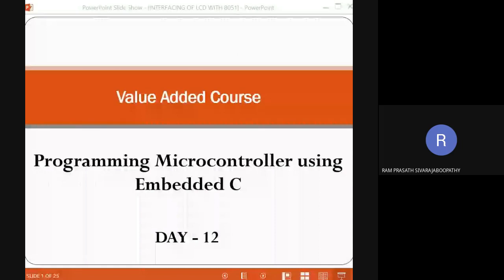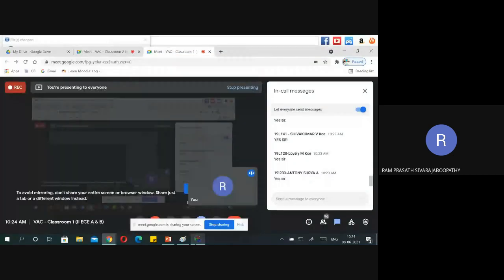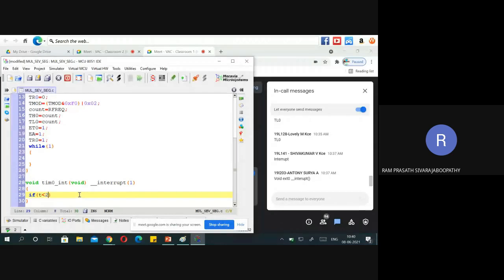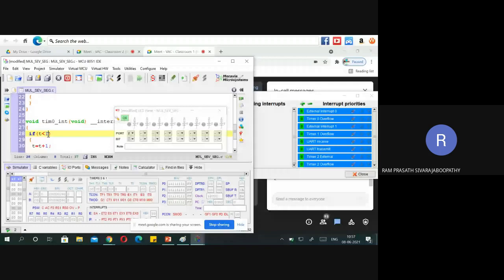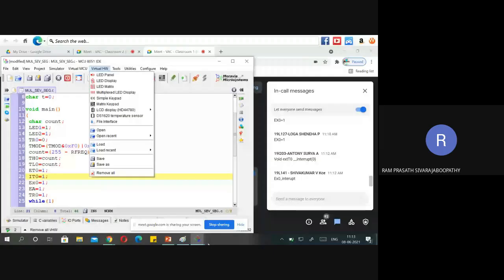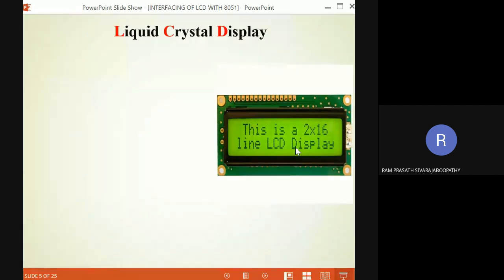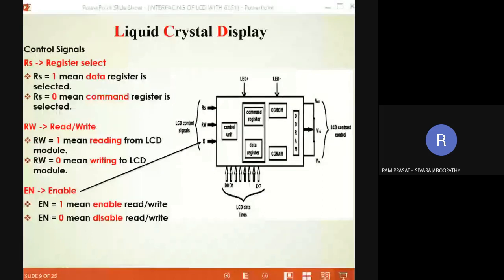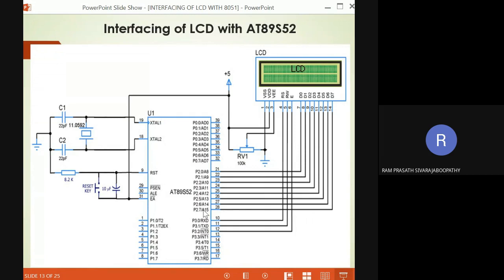Embedded C Programming - 12